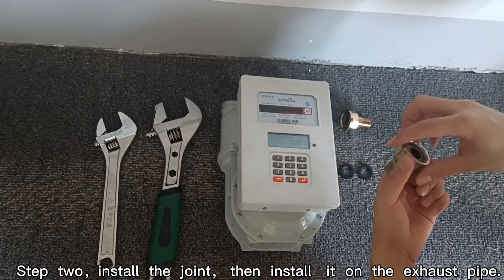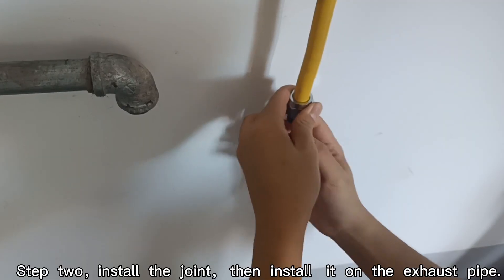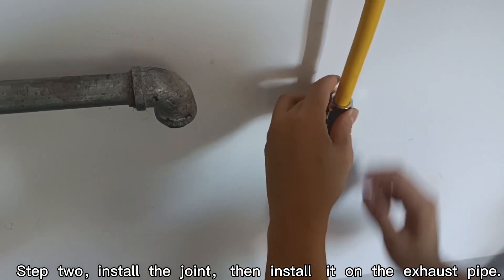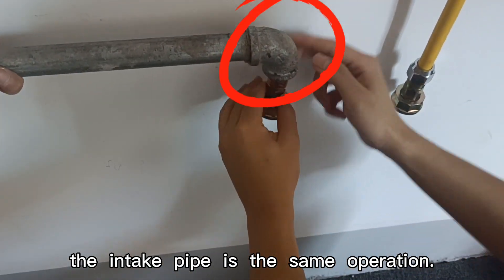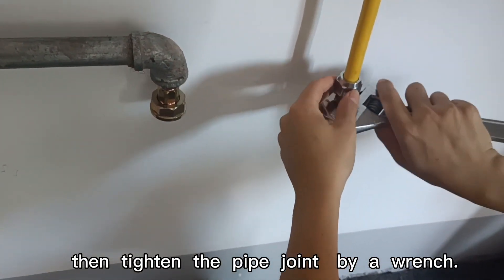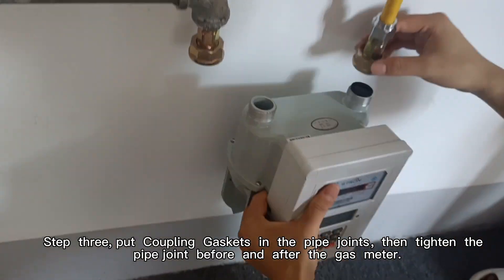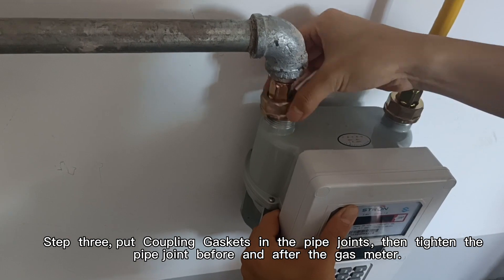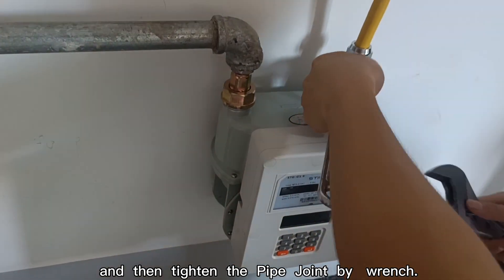Installation of STS Prepaid Gas Meter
Guide of prepaid gas meter, connector has different sizes for choice.